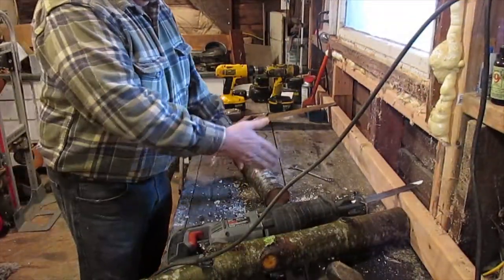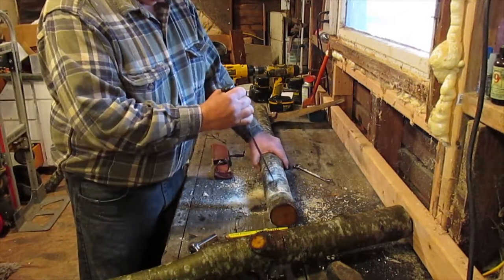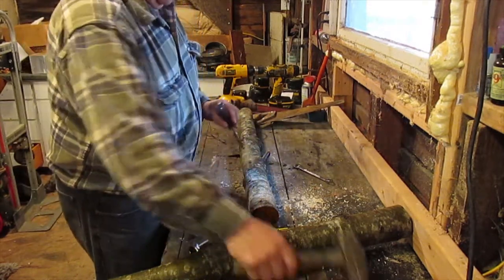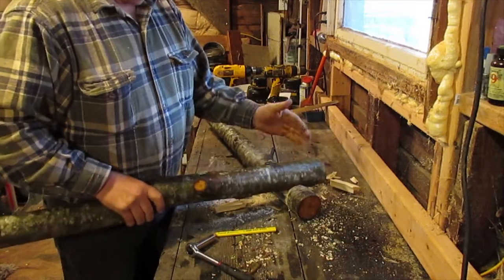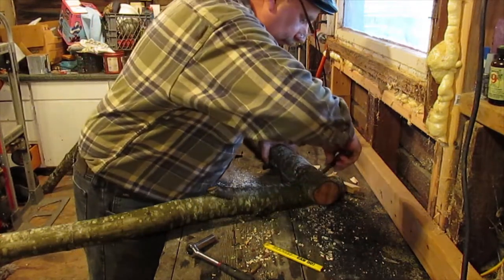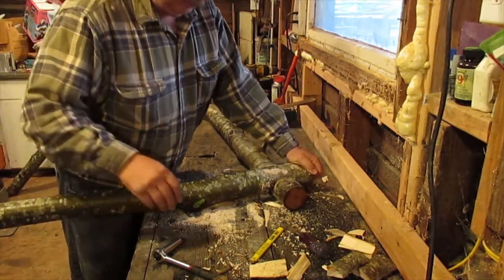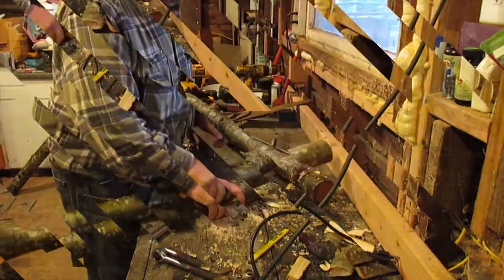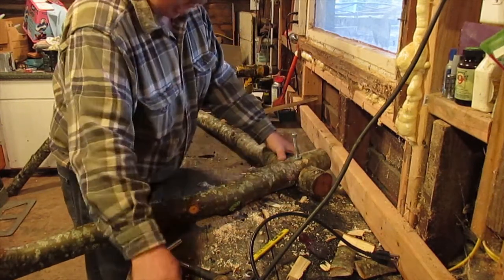Long Term Shelter Bush Craft Joinery Part 2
Building a long term shelter is an art for sure. If you build it using sound construction principles then it will last a very long time with little maintenance. You can spend your valuable time and energy doing things that will keep you eating and alive.
Enjoy your time in the wood my friend.